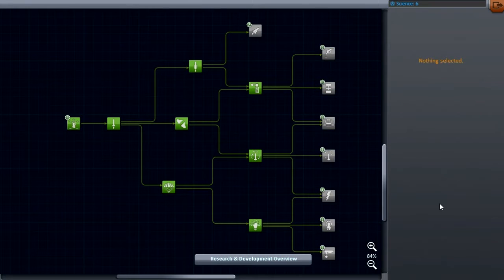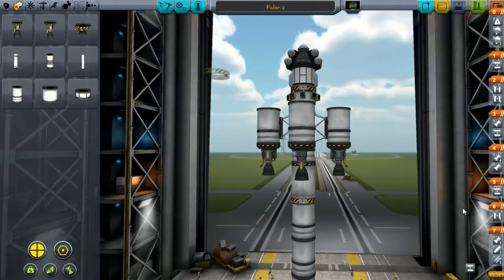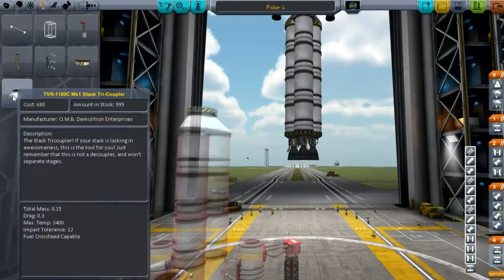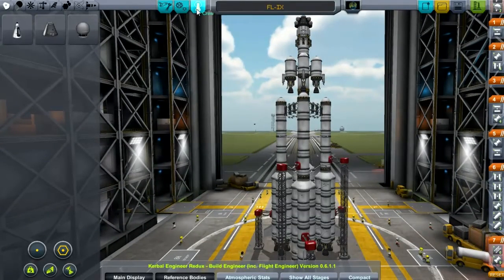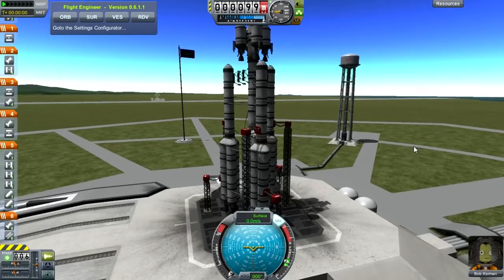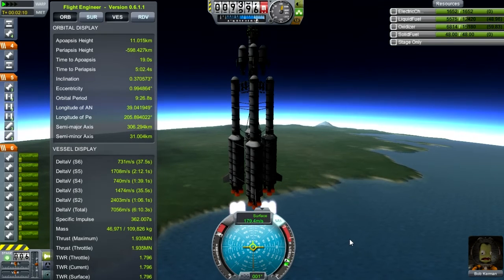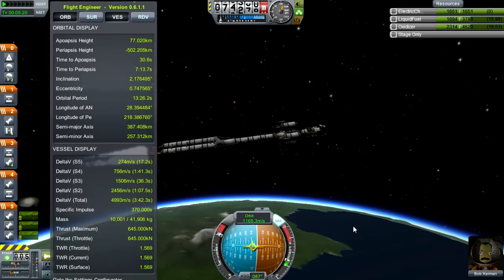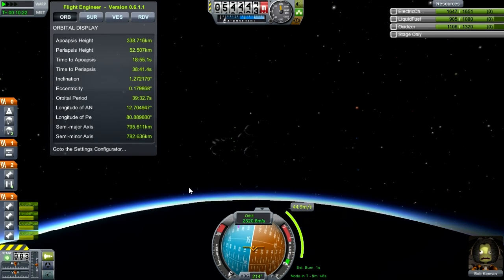E-006- To The Moon - KSP Career Mode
After the successful flight of Polar 2 science has advanced enough to take a shot at the moon.